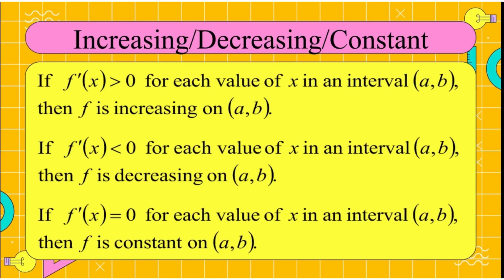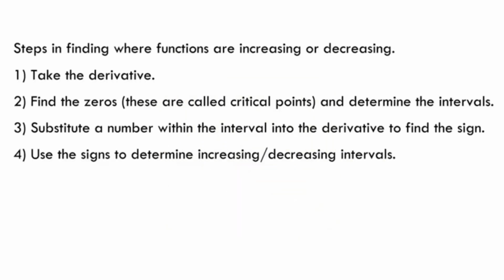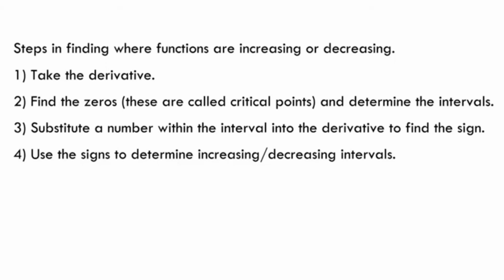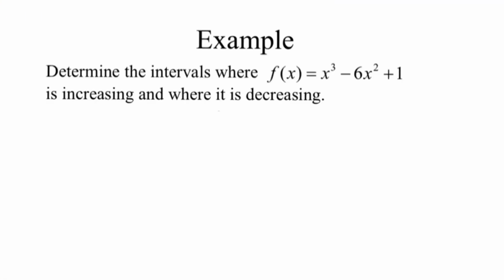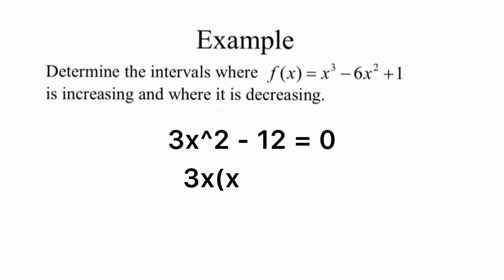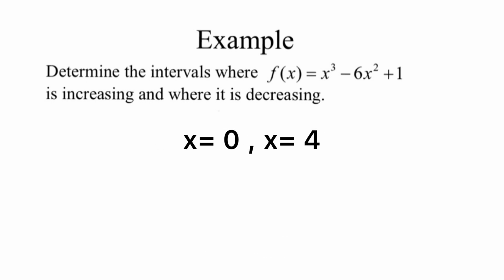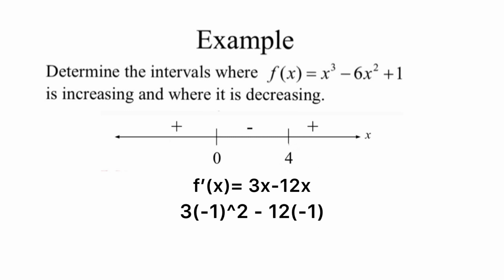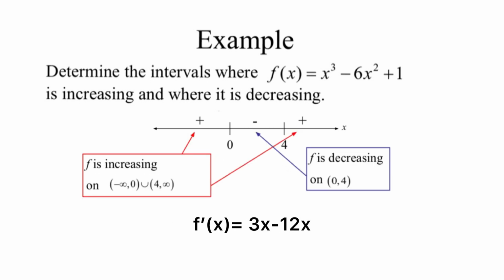مسابقة (معلم المستقبل) الموسم الأول ٢٠٢٢